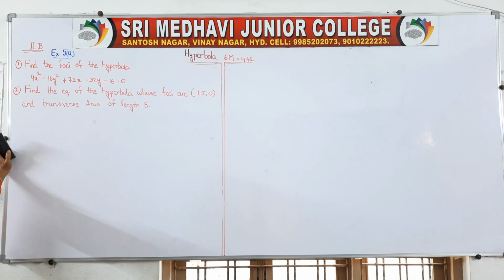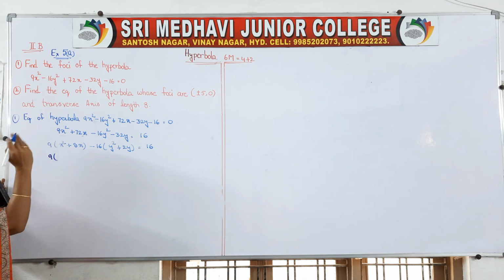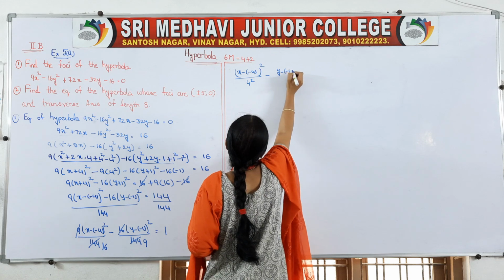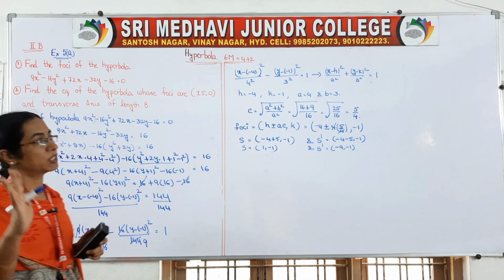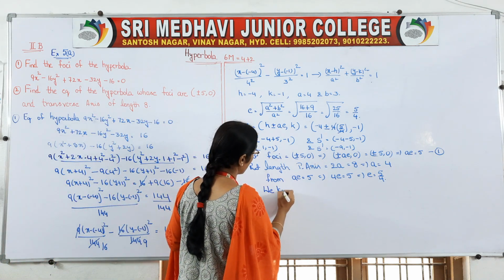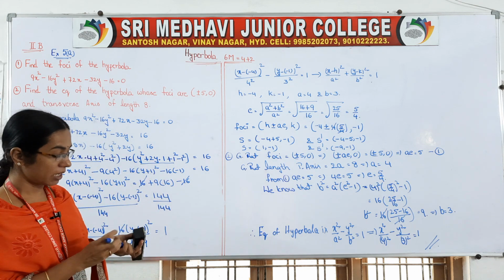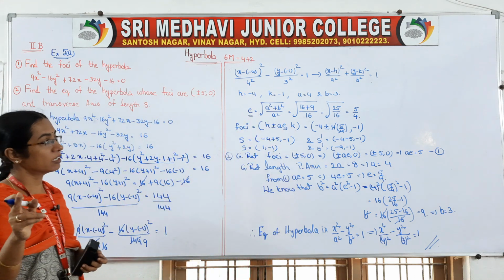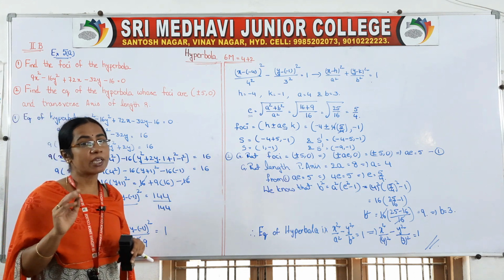(06 DEC 2021) PART-3 PROBLEMS FROM EXERCISE 5A